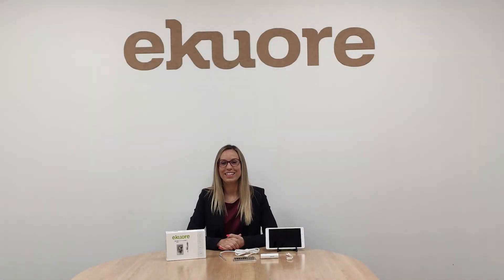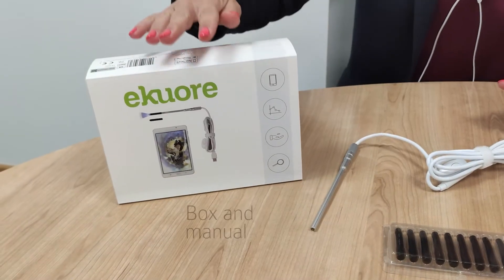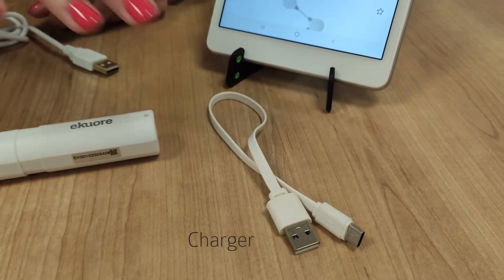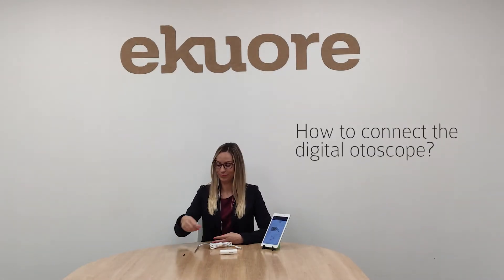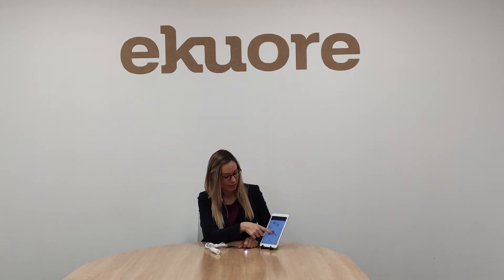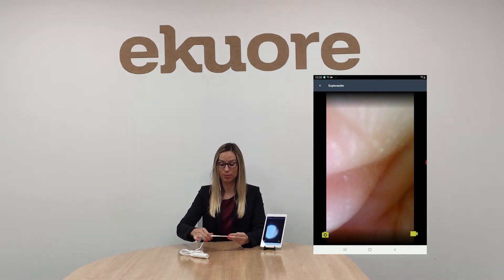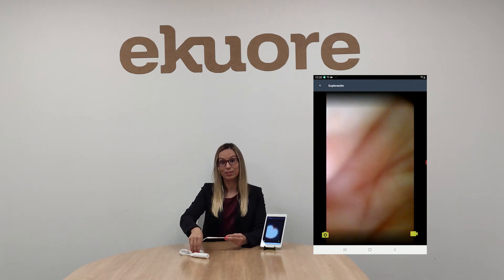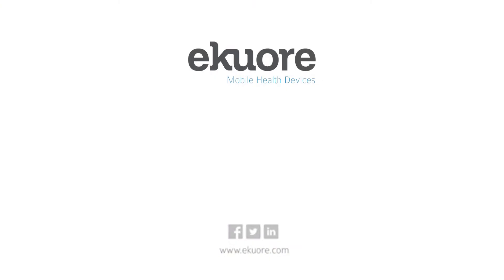Advantages of the veterinary portable and wireless otoscope | eKuore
The eKuore digital wireless otoscope with smartphone connection is a very useful tool for veterinarians because it has some characteristics that made the eKuore digital otoscope perfect to change your old otoscope for a wireless one.

Do you want to know how the eKuore otoscope works?